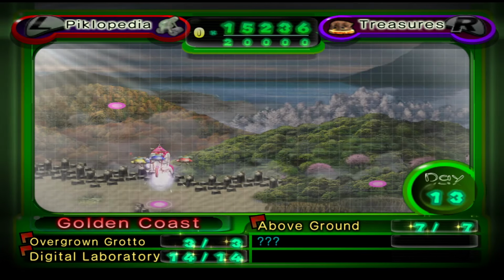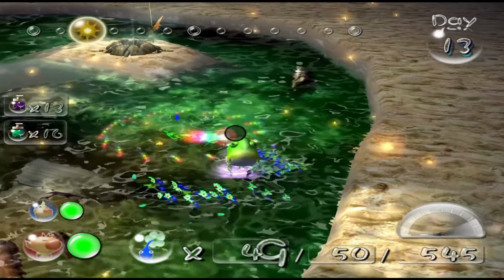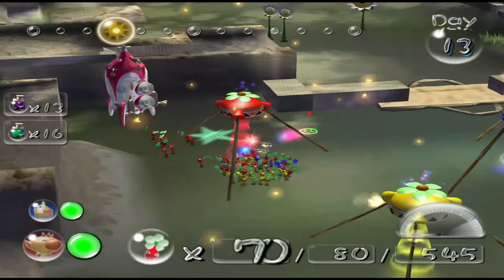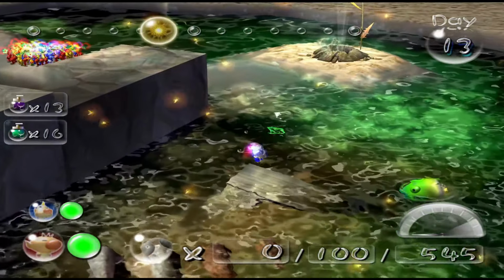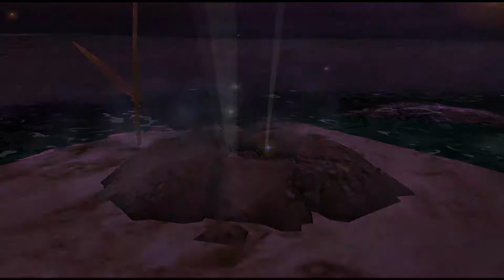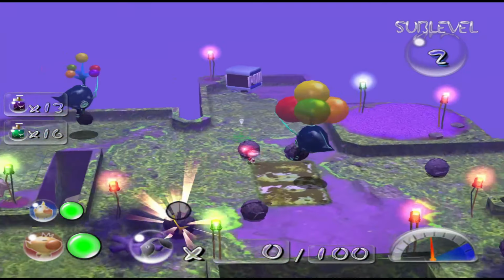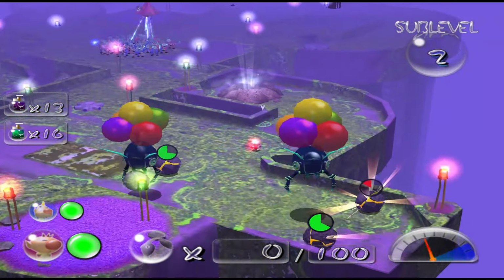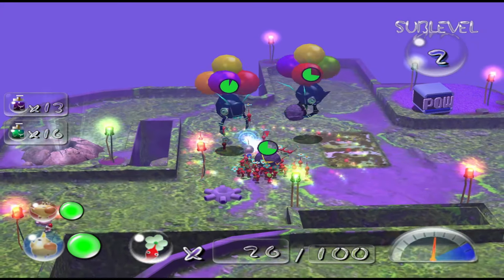Bob-omb Battle Field - Pikmin 216 - Part 11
Plz don't explode me

Pikmin 216 is a new pikmin 2 hack by teddiursayoshi.  It's more or less a remix of pikmin 2 with a few new tricks up it sleeve.  New enemies, treasures, and caves to explore all in one tight package.  Same story though. Will the president ever stop going in to debt.  Will millions of pikmin fall into the abyss thanks to shake offs.  Only time will tell.